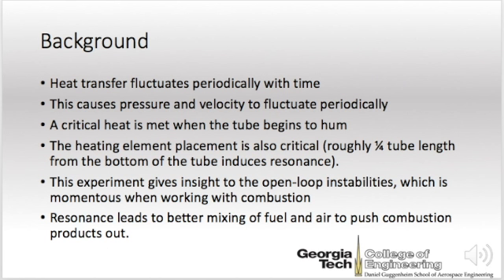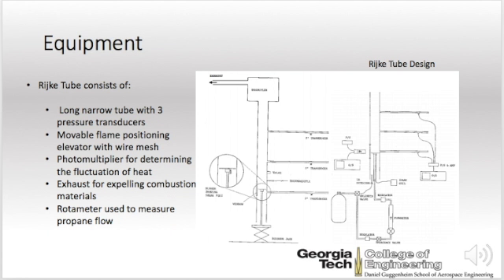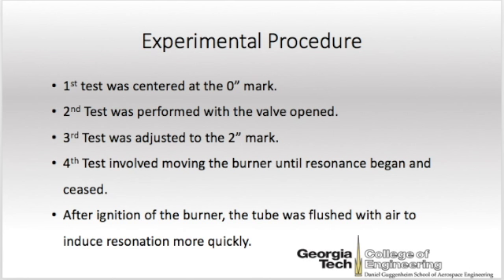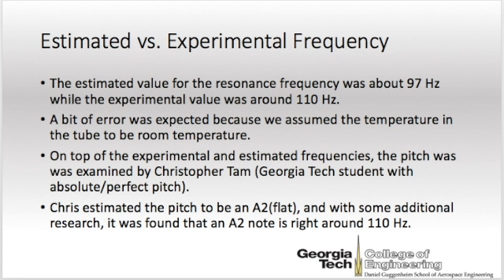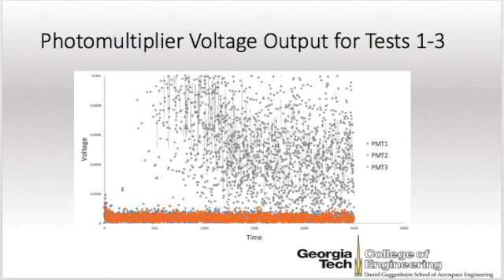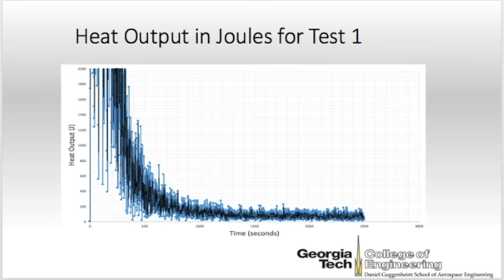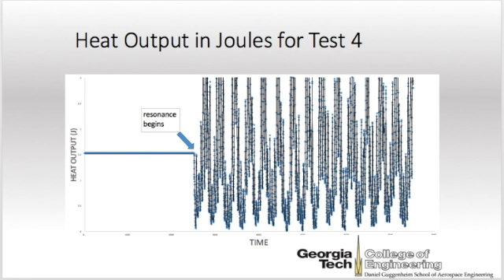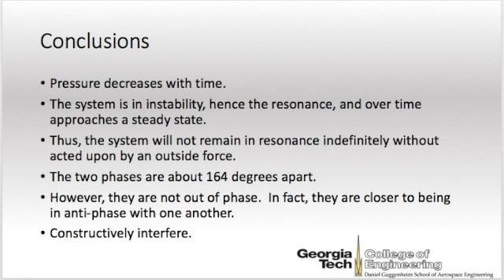AE 2610 Lab 4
This video is about AE 2610 Lab 4